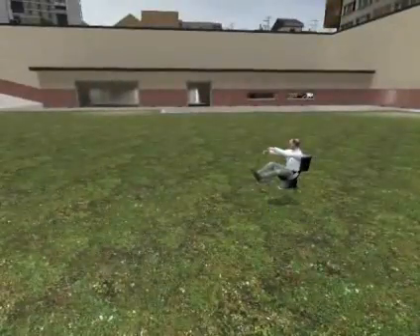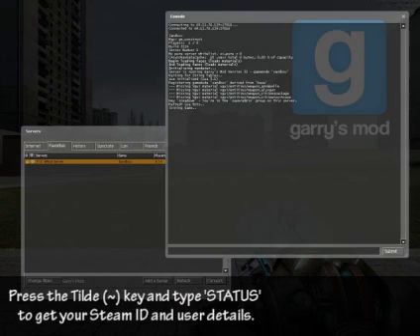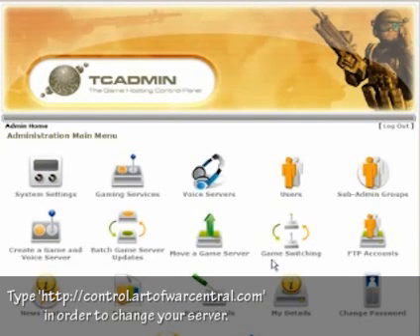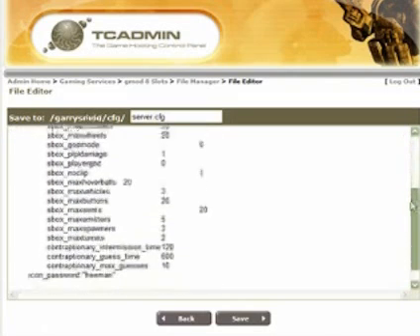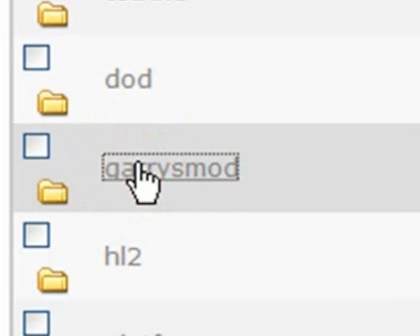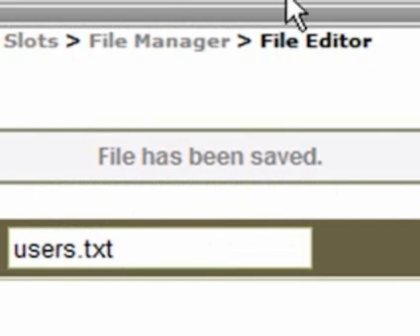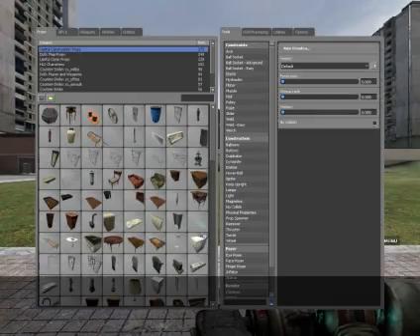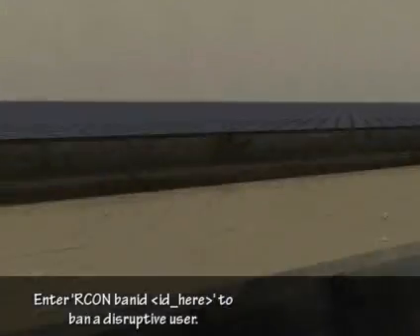AoWC Garry's Mod Tutorial - Part #1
Art of War Central Garry's Mod Tutorial Part #1